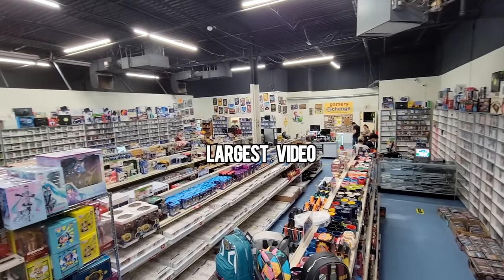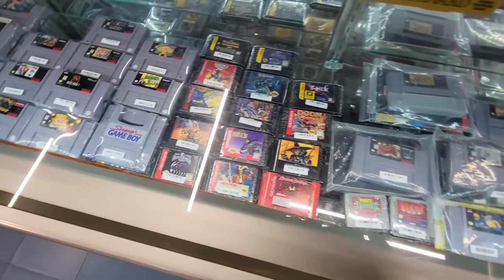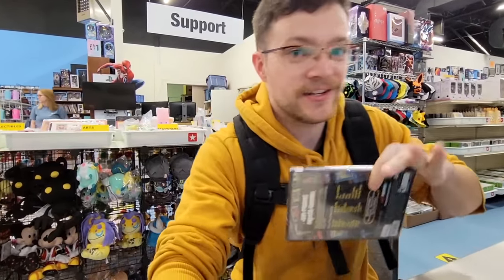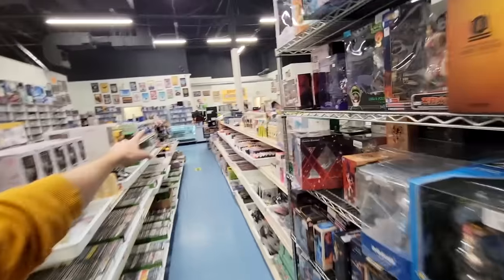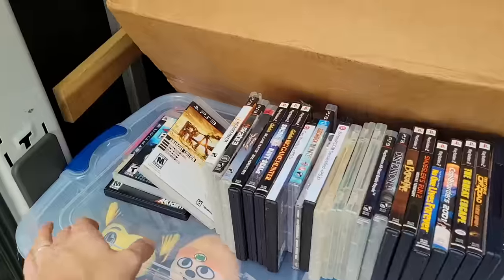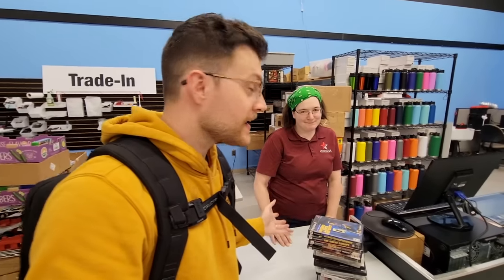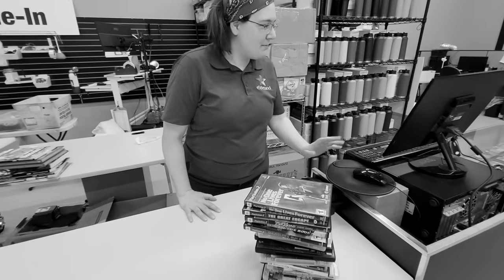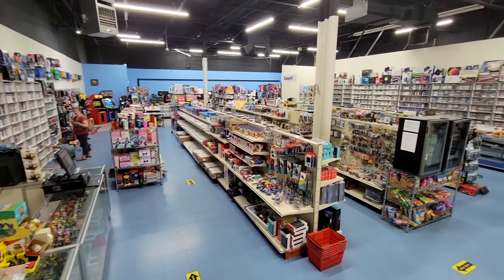I went to America's Largest Video Game Store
Thanks a bunch to Chris and the team for having me out and being so hospitable!